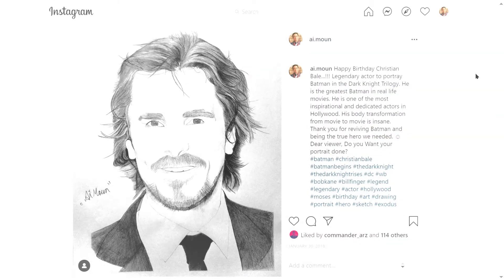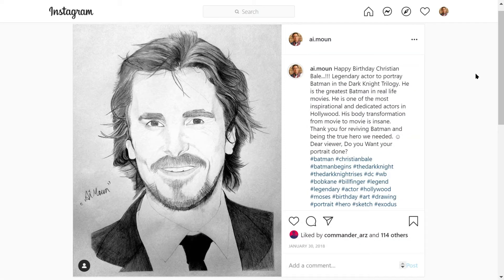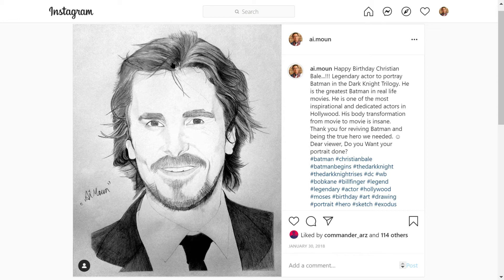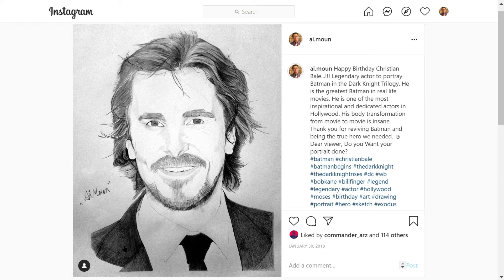Quick celebrity face drawing tips : Christian Bale